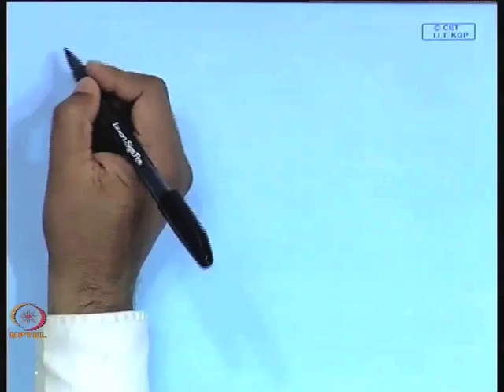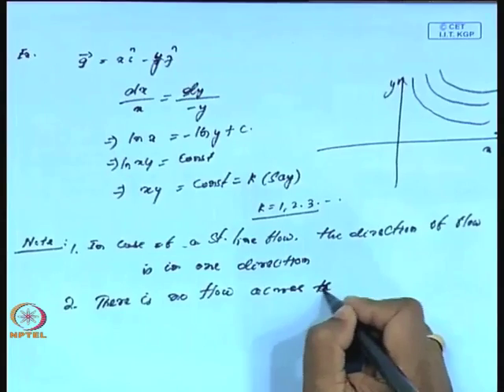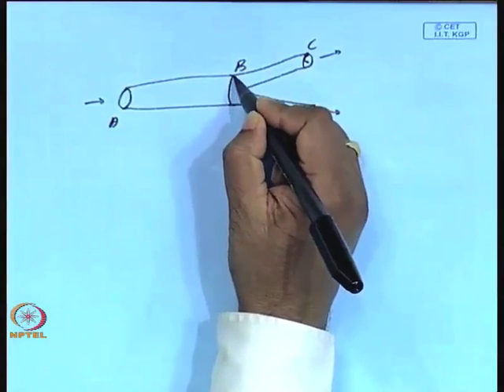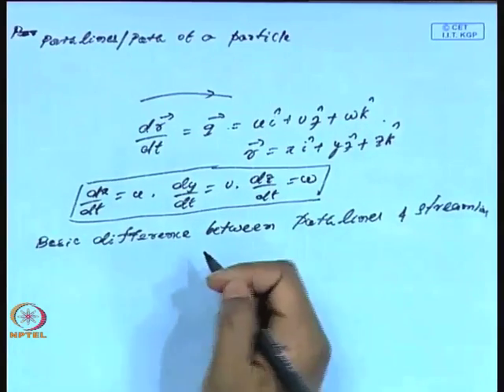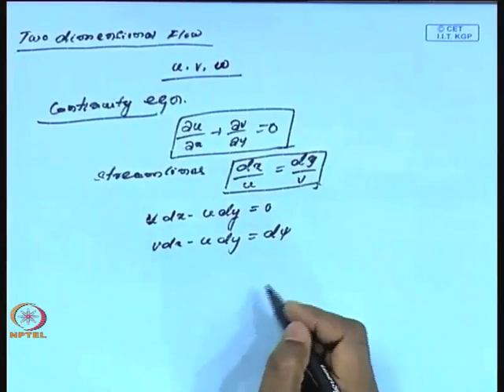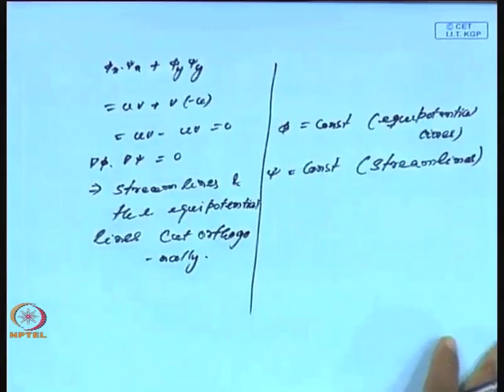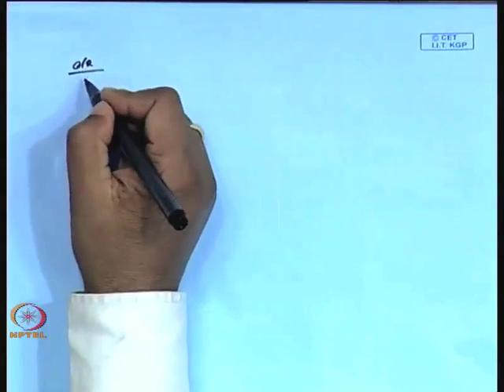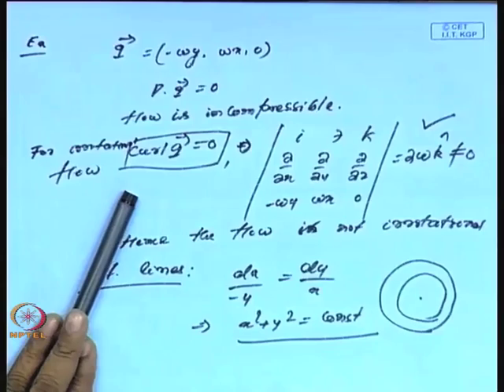Mod-03 Lec-03 Streamlines and Flow Direction